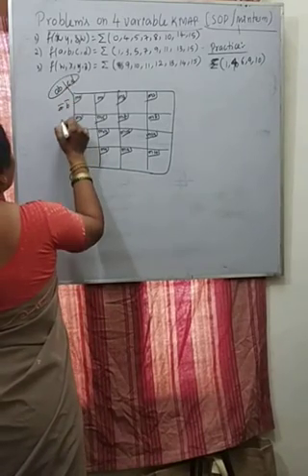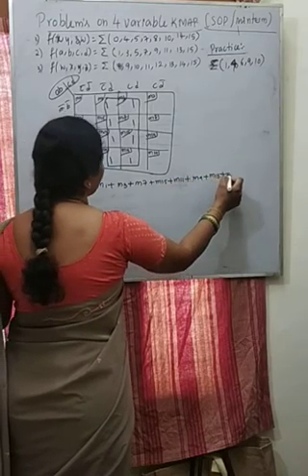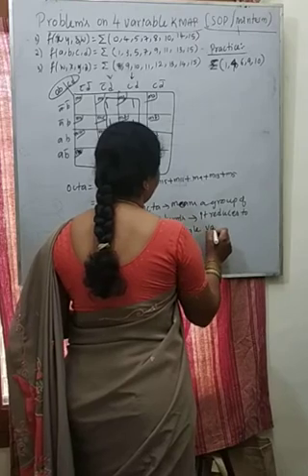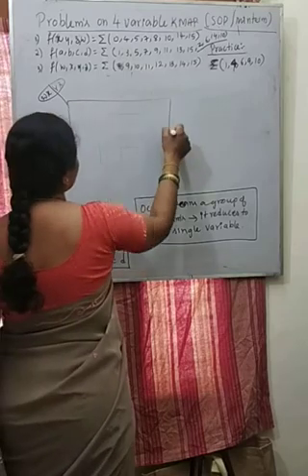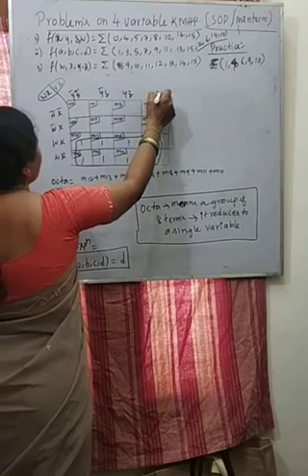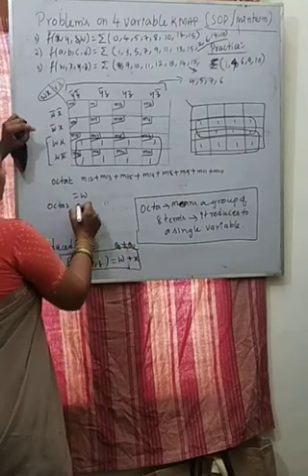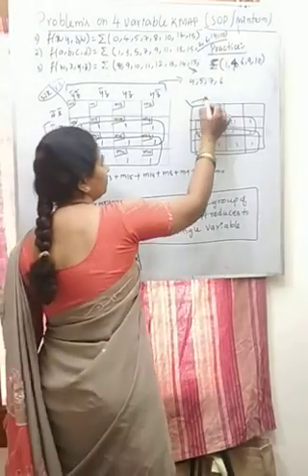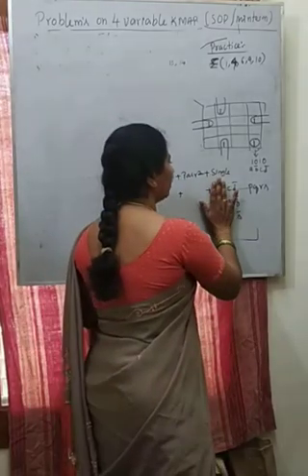Ch-2 KMAP class-6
4-variable KMAP problems